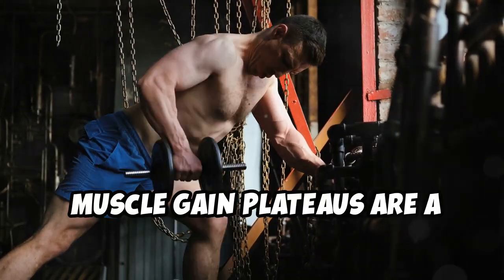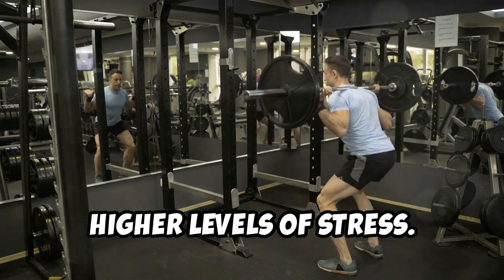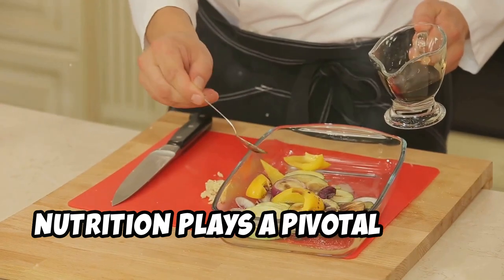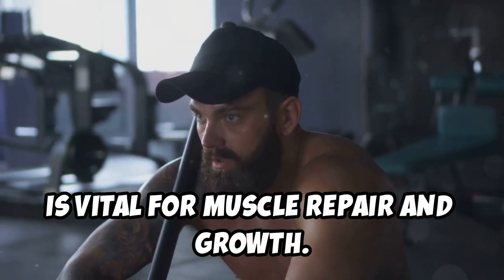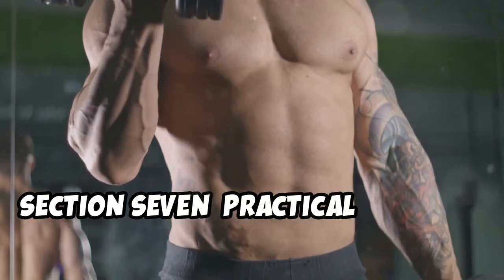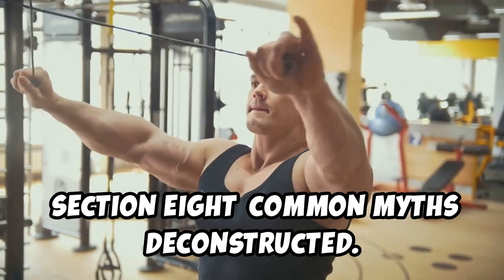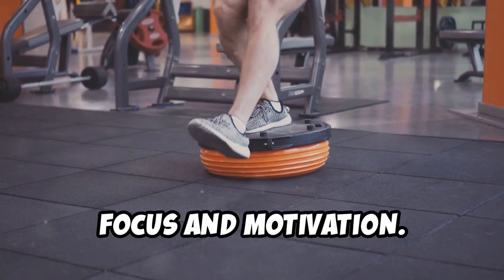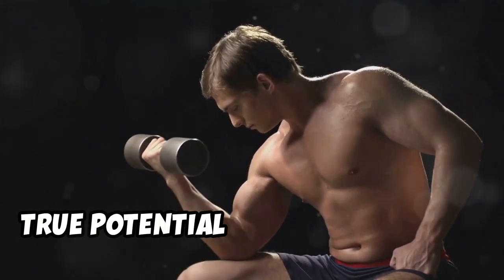How to Overcome Muscle Gain Plateaus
Are you frustrated with hitting a wall in your muscle gain journey? In this comprehensive video, we delve into the science of muscle growth and share effective strategies to overcome plateaus and kick-start your progress. Whether you're a seasoned lifter or just starting out, our expert tips and techniques will help you break through barriers and achieve the gains you've been striving for.

In this video, we'll explore the importance of varying your training routine, embracing modern weight lifting techniques, and making strategic changes to your workout program. Additionally, we'll discuss the role of nutrition, rest, and recovery in optimizing muscle growth and breaking through plateaus.

Join us as we uncover the secrets to overcoming muscle gain plateaus and unlocking your body's full potential. Get ready to revolutionize your fitness journey and take your gains to the next level. Don't let plateaus hold you back any longer – it's time to surpass your limits and achieve the gains you deserve!

Let's break through plateaus and unleash the gains together!